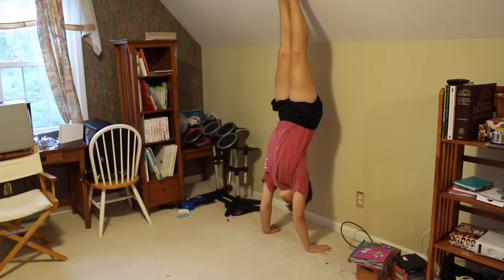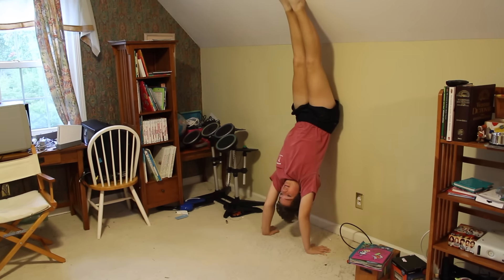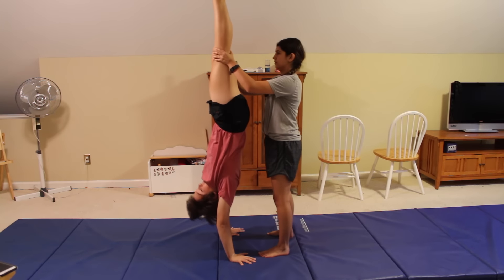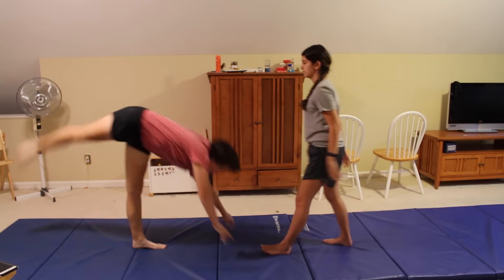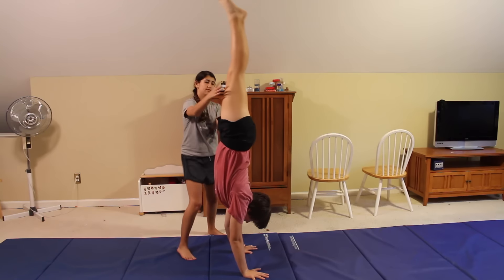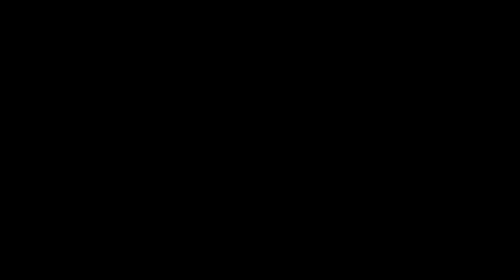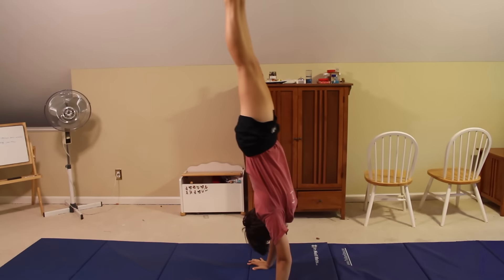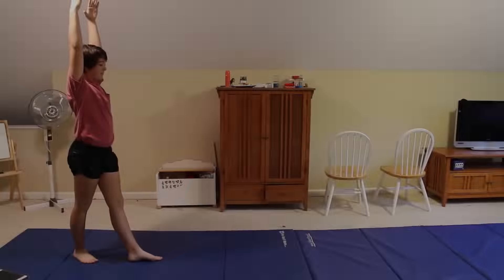How to do a Handstand Forward Roll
This week we teach you guys how to do and perfect a handstand forward roll.

FAQ:
Q: Are you guys actually twins?
A: Nope!  We are just neighbors and friends.

Q: Aren't you on SGG?
A: Yup!  Colette is currently the Tuesday spot on SevenGymnasticsGirls.

A: Colette is 16 and Zoe is 18.

Q: What do you use to film/edit?
A: Canon Rebel t5i and Final Cut Pro X